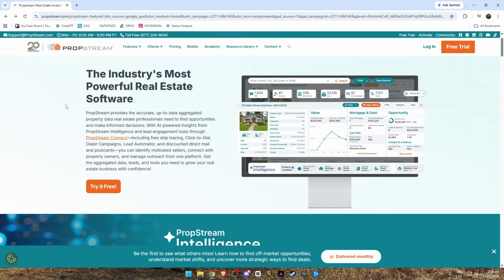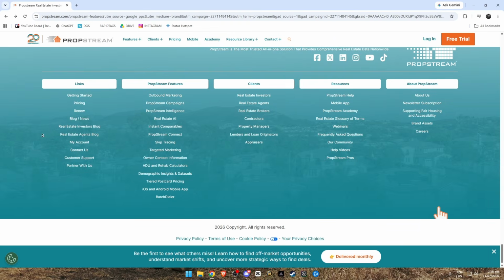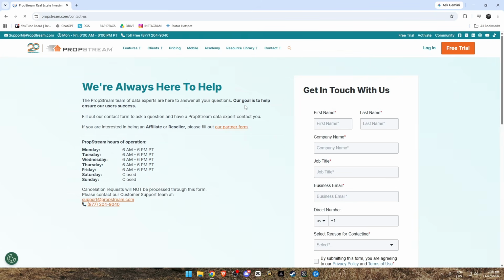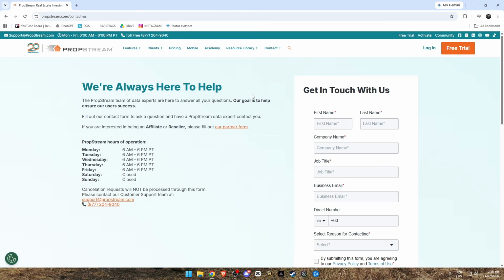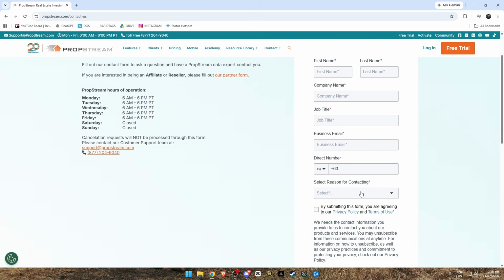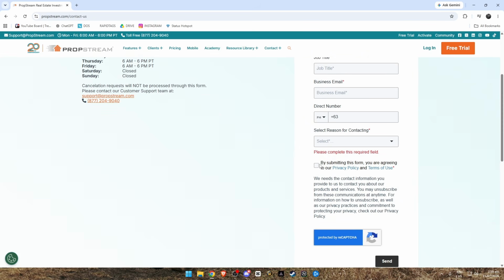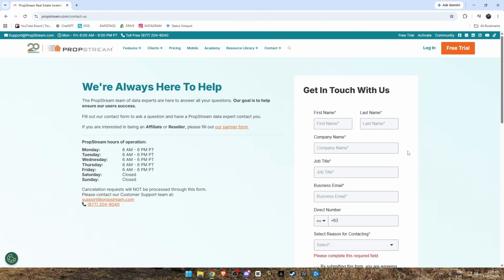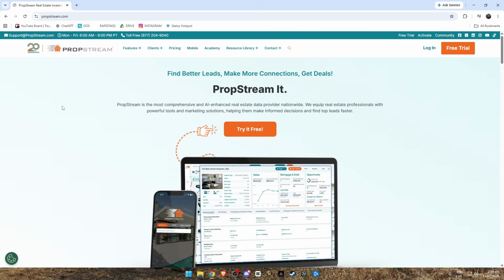HOW TO CANCEL PROPSTREAM SUBSCRIPTION (2026)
In this video, I am going to show you how to cancel PropStream subscription 2026 with a full guide that makes the process simple and quick. If you want to stop your PropStream membership or learn about PropStream cancellation steps, this tutorial covers everything you need to know for a hassle free experience.